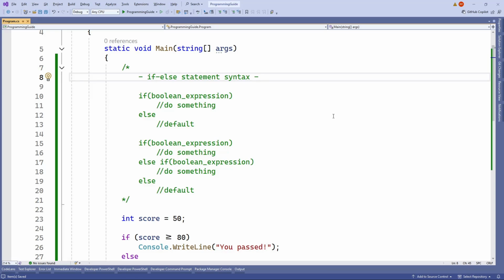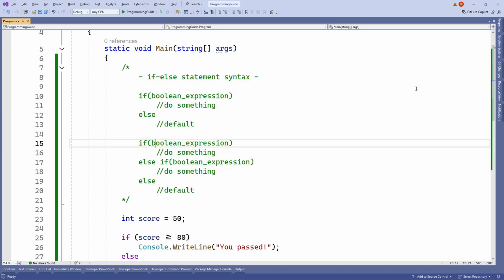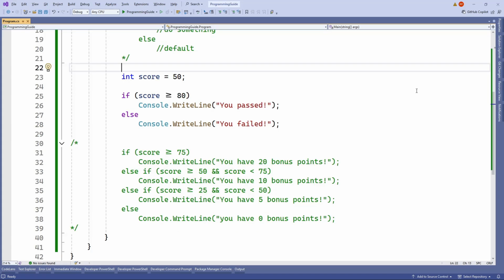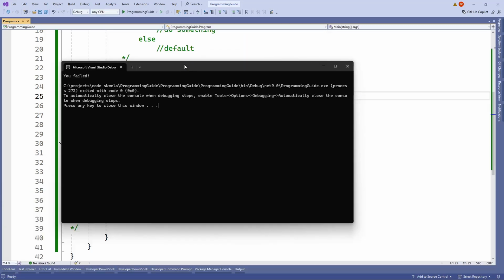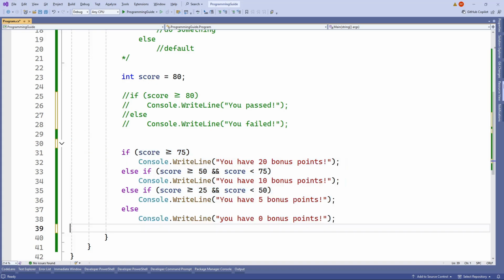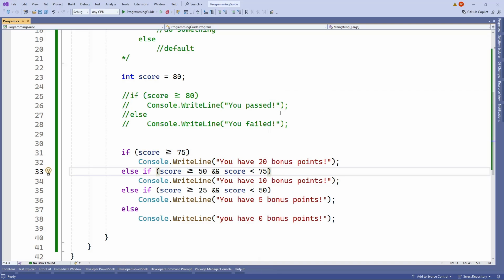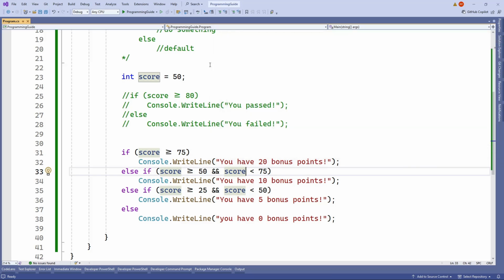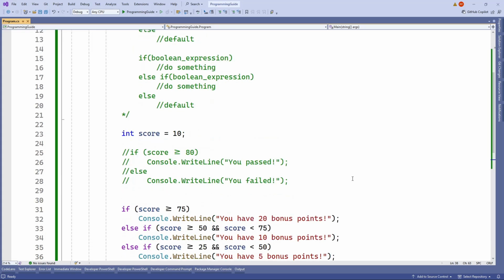C# if-else statement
if-else statement is a variation of the if statement that let's you take different actions based on multiple sets of conditions.